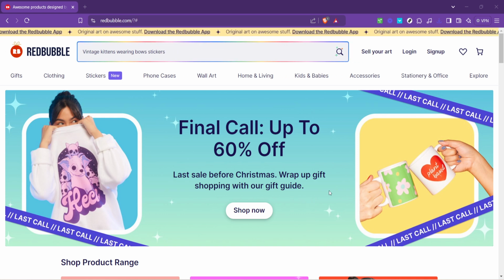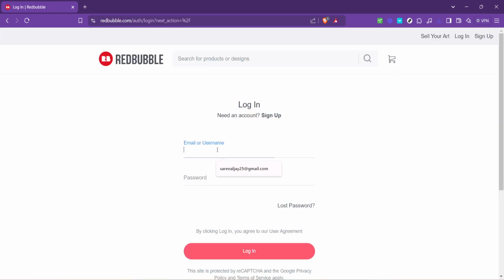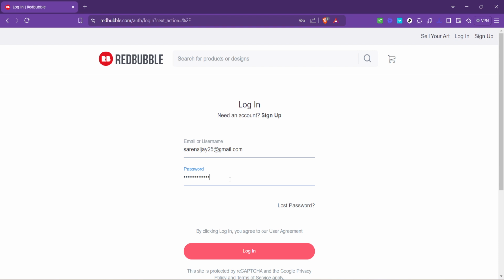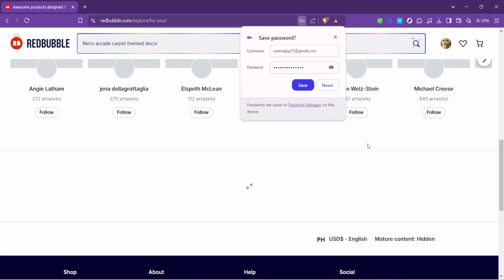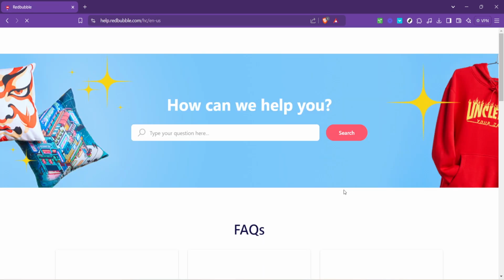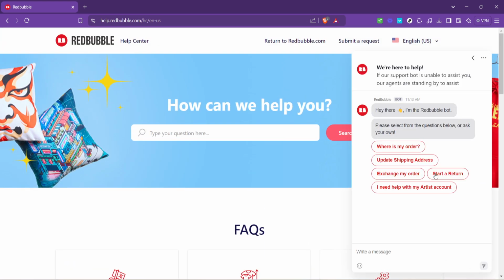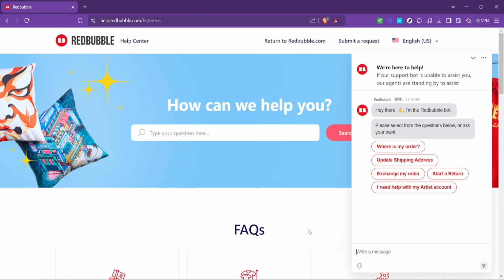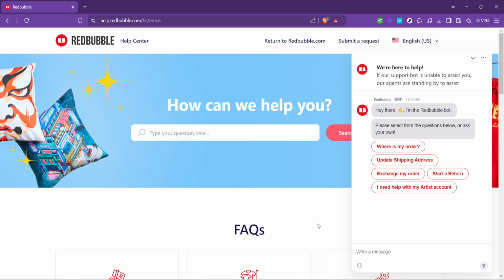How to Change Email on Redbubble Account (Full 2024 Guide)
In today's video we will show you how to sell on redbubble,how to make money on redbubble,how to be successful on redbubble,redbubble,print on demand,redbubble tutorial,how to use redbubble,redbubble how to make money,redbubble tips,how to cancel redbubble account,how to post on redbubble,how to change your password on redbubble,how to change payment method on redbubble,how to change shop name on redbubble,how to change redbubble password on mobile,redbubble print on demand